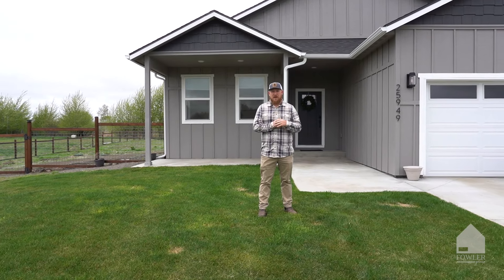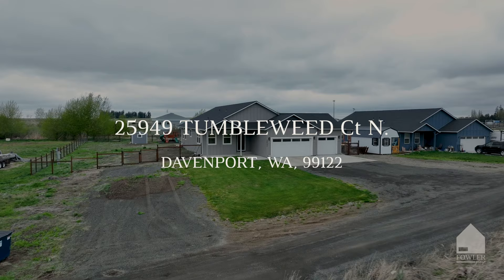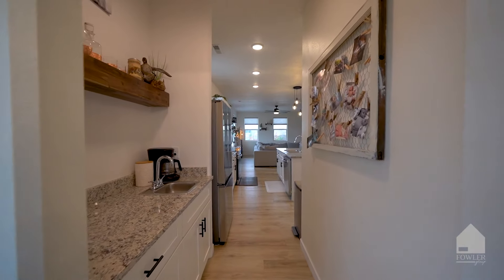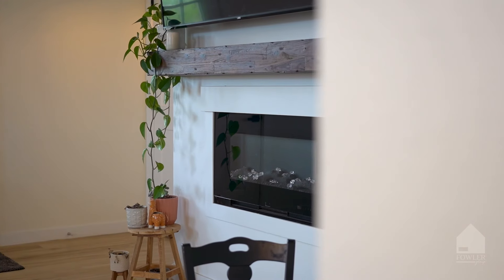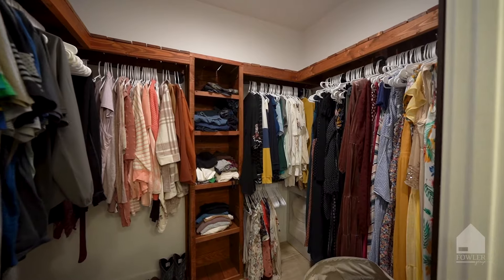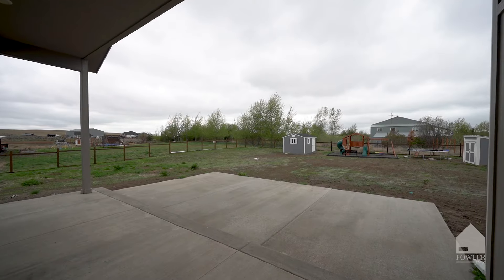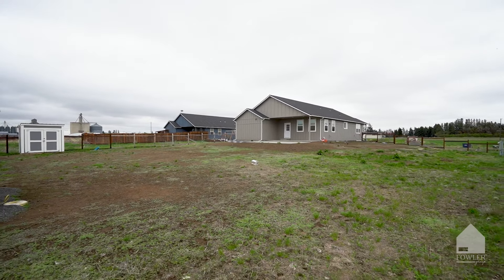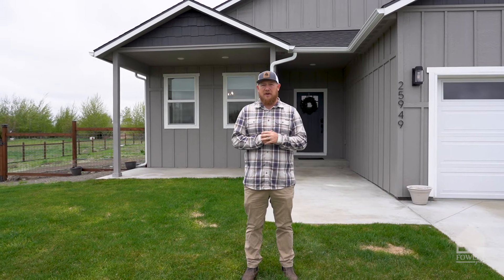Spokane Homes For Sale: 25949 Tumbleweed Ct N. Davenport, WA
Listed by The Fowler Group with eXp Realty.

Small town living has its perks! A slower pace of life. Tight knit community. But what you don’t get very often is a chance to have a newer modern construction house in that community. Until now, welcome to great town of Davenport and our newest listing 25949 Tumbleweed.

On nearly one acre this home built in 2021 has 3 bedrooms, 3 baths and a 3 car garage.

Step inside the front door and note the formal dining room with beautiful chandelier and surrounding windows. Head to the kitchen to through this prep space with prep sink. The kitchen has white cabinets, granite countertops, stainless steel appliances, island with seating and pantry with barn door.

Off the kitchen is the living room with great windows, and access to the backyard. and enjoy the cooler evenings with the electric fireplace insert with charming wood mantle.

The primary suite is a great size with sconce lights, and ceiling fan. The en suite has a soaking tub, double vanities, shower and walk in closet.

On the front wing of the house are two great additional bedrooms, one full bathroom, laundry with access to the garage, and 1/2  bathroom.

Updates throughout the house to note are the window blinds, all door and fixture hardware, and custom lighting. The style is perfect!

Head outside to the fully fenced backyard. The unique fencing is stylish and functional. With an included play structure and tons of potential to finish out landscaping.